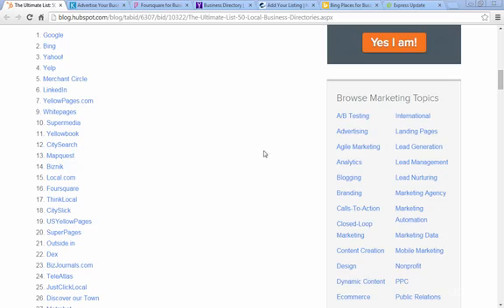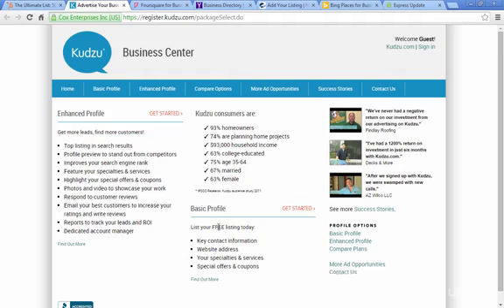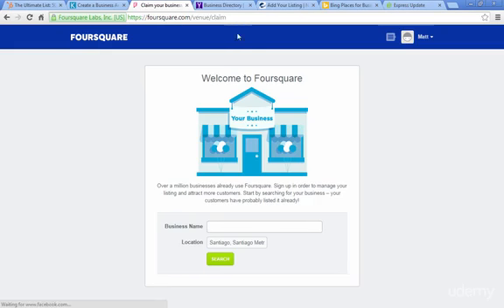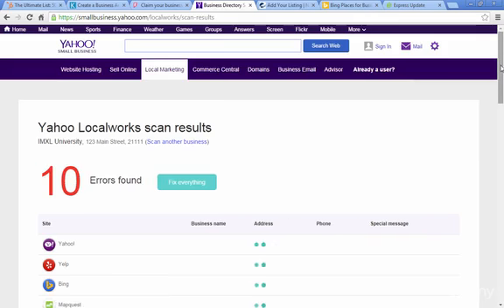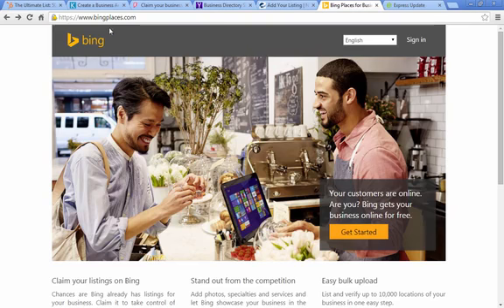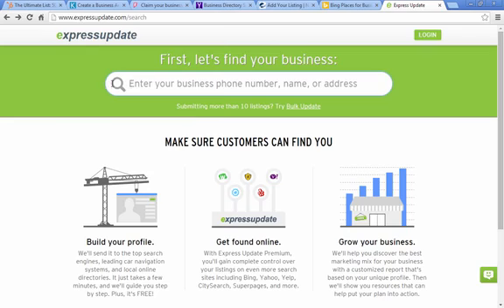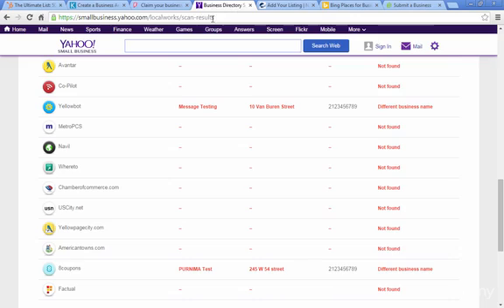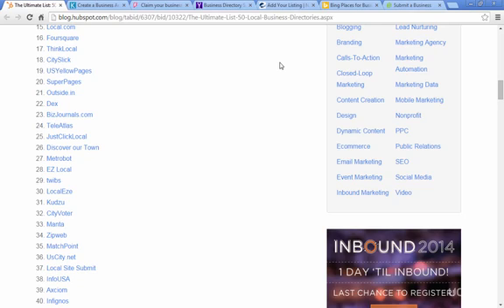71 240+ Powerful Backlinks for Local Businesses